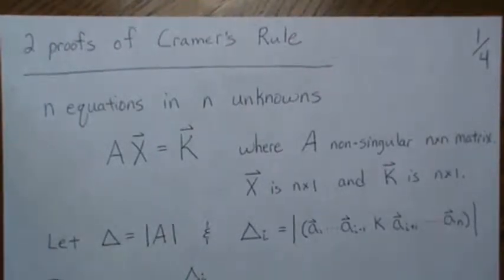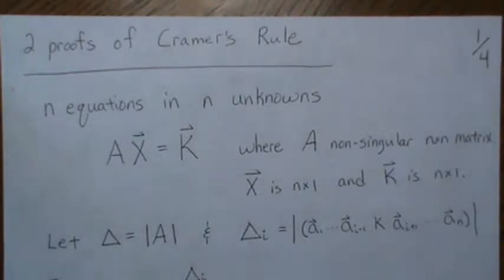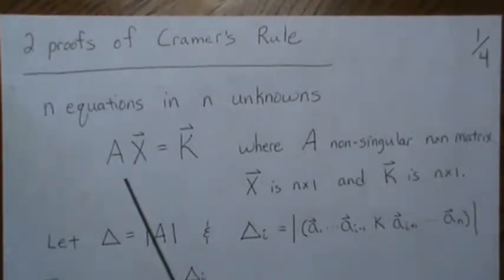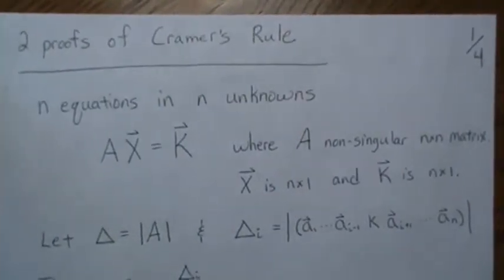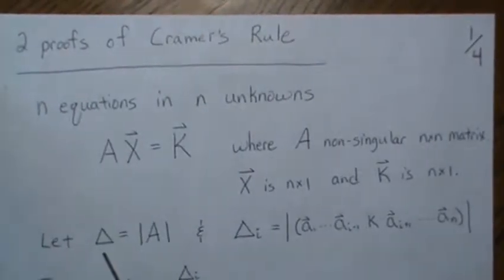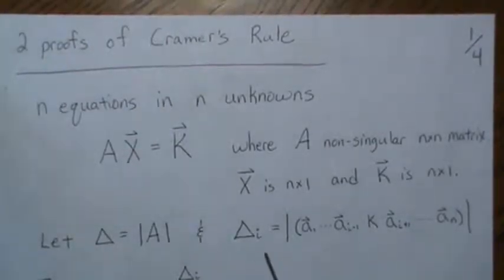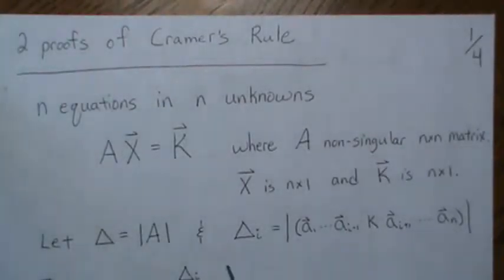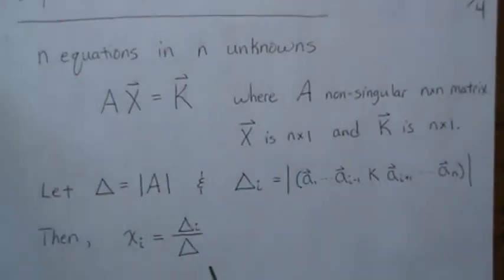Two proofs of Cramer's Rule: Symtem of n equations with n unknowns